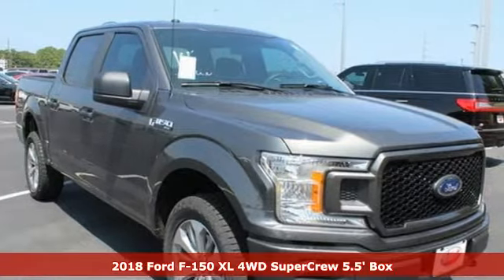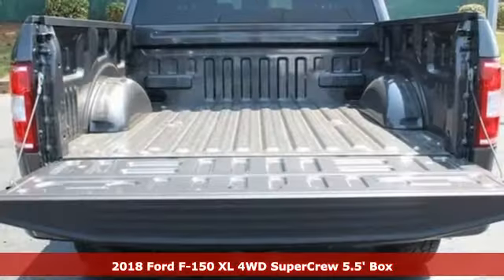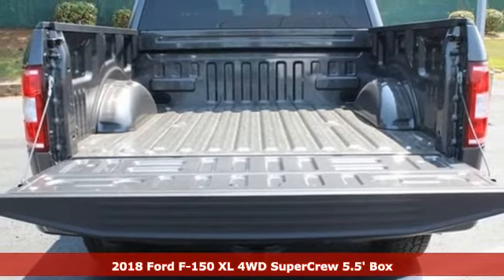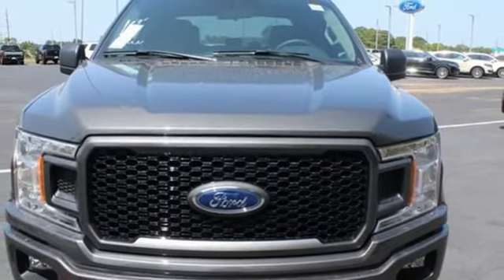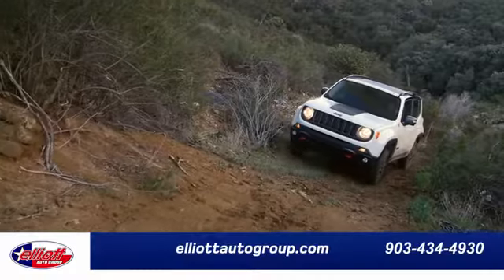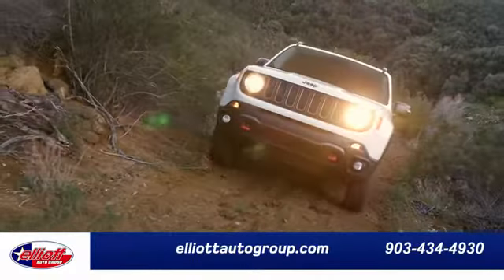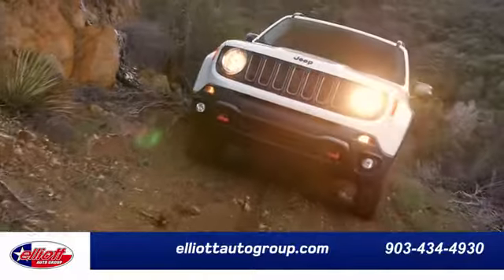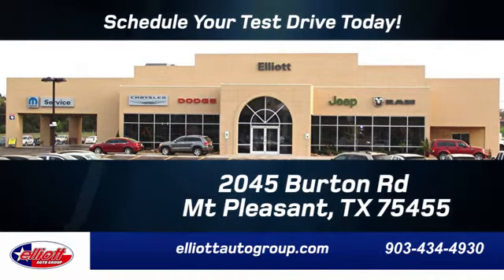New 2018 Ford F-150 Mt Pleasant TX Sulphur Springs, TX F6495 - SOLD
Year: 2018
Make: Ford
Model: F-150
Trim: XL
Engine: EcoBoost 2.7L V6 GTDi DOHC 24V Twin Turbocharged
Transmission: 10-Speed Automatic
Color: Gray
Interior: Medium Earth Gray
Stock #: F6495
VIN: 1FTEW1EPXJKF13598
Magnetic Metallic 2018 Ford F-150 XL 4WD 10-Speed Automatic EcoBoost 2.7L V6 GTDi DOHC 24V Twin Turbocharged **KEYLESS ENTRY**, **BACKUP CAMERA**, **BLUETOOTH HANDS-FREE CALLING, **MP3 / IPOD COMPATIBLE**, **4X4**.brbrRecent Arrival!brbrAwards:br * Motor Trend Automobiles of the year Price includes: $1,000 - Special Package Bonus Customer Cash. Exp. 10/01/2018, $1,000 - Retail Customer Cash. Exp. 10/01/2018, $300 - EcoBoost Bonus Customer Cash. Exp. 10/01/2018, $1,500 - Bonus Customer Cash. Exp. 10/01/2018, $1,000 - Ford Credit RETAIL BONUS Customer Cash. Exp. 10/01/2018

Address:
2045 Burton Rd.